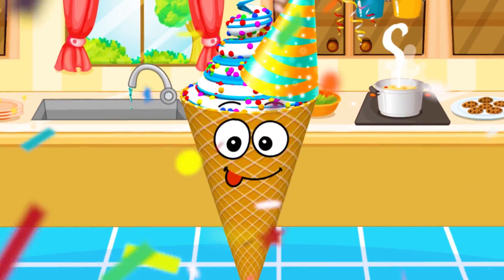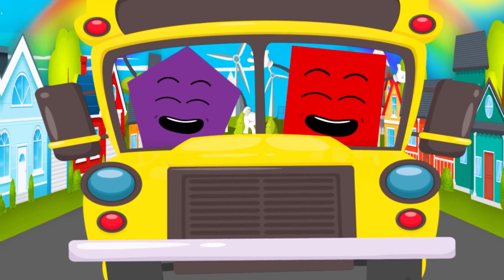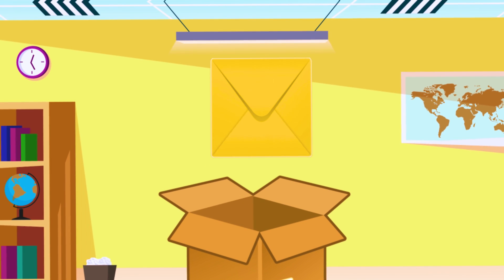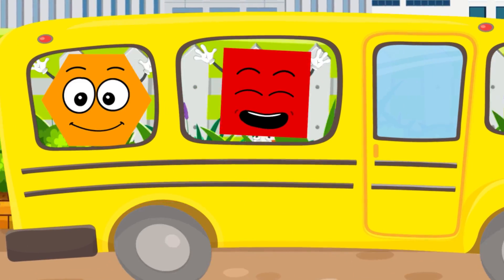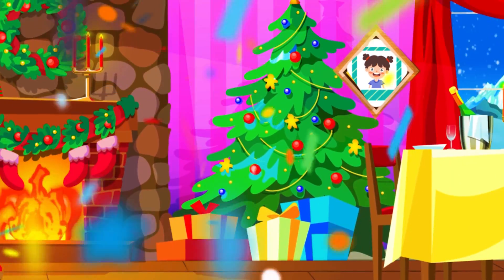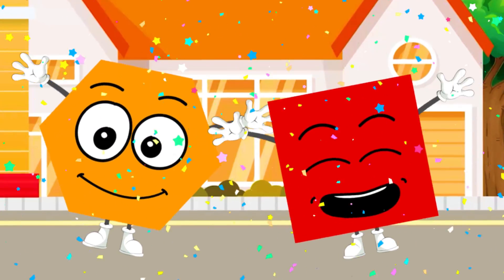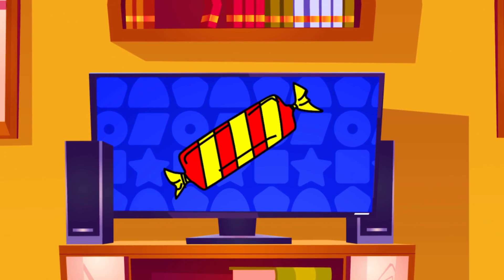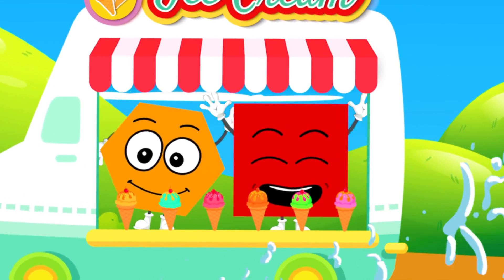Shapes Song | Preschool Songs with Action | Shapes for Kids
Let’s explore shapes together with our fun and interactive Shapes Song! This engaging video is part of our Preschool Songs with Action collection, making learning Shapes for Kids exciting and memorable. Teachers and parents can use it to introduce circles, squares, triangles, and more in a way that kids will love! 🟦🟨

Ideal for classroom activities or playtime at home, our Shapes Song helps children recognize shapes and develop coordination. With catchy lyrics and playful actions, it’s the perfect addition to early learning fun! 🎶🔺🔵
🎬 Click the video & start singing and playing songs for kids right now!

💾 Save it for your everyday playing pleasure!

🎉 Action, movement, and excitement are what Nessa's Playhouse is giving your kids.
Smash that play button and let this dancing magic fun begin! 🎶😀

Connect with Nessa's Playhouse on social media!

❓ If you have a question about the videos, drop it in the comments on Facebook or Instagram!

🎙️ Our Best Podcasts are for your excitement, too!

Explore our new blog now!

Nessa's Playhouse is always here for your loved ones to learn & know more, to feel loved and truly happy! 🌟❤️